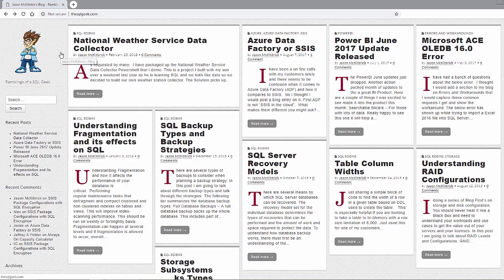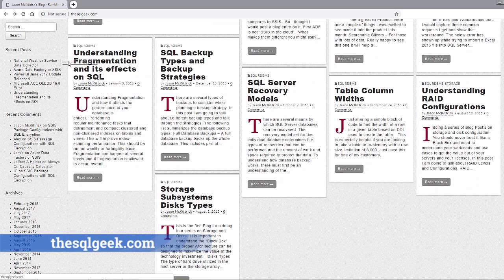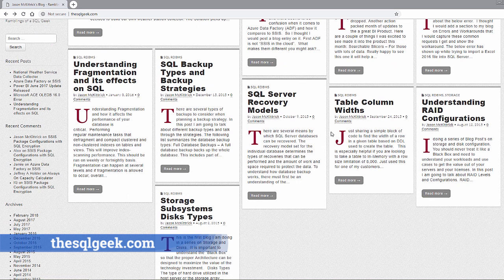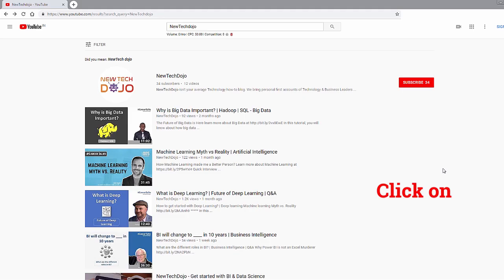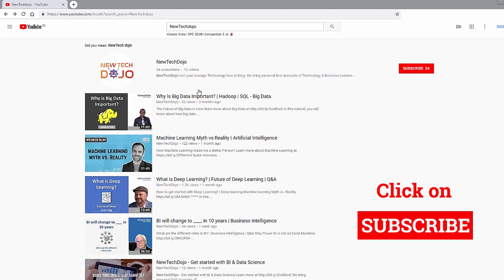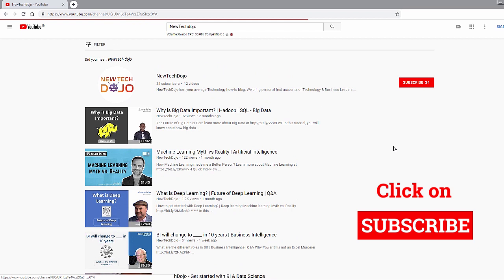BI with Power BI: How to get jobs in BI Cloud Space?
What’s the future of PowerBI? | Power BI | Q&A

AI will be Capable of not just answering questions but doing a lot of things (like making Suggestions) on its own. A positive shift is observed in the Data Science Movement and Advanced Analytics.

In this Video, the Expert gives Career advice for the Newbies of Power BI i.e. the most important part to get started with BI is to understand your Business.

Learning Power BI is really easy if you Understand the Tools and give your 100% efforts.

The Power BI Tools these days have a simple approach for Data Handling but earlier the Case was not the Same.
Power BI & Technology has come so ahead that it is easy for the end users to understand their Data and take Business Decisions.

Key Points of Business Intelligence with Power BI Question & Answer

0:58 Are BI Architects the new God?

1:55 What is BI?

5:11 BI Cloud Architect vs. BI Developer vs. BI Analyst

6:04 Typical day for BI Developer

7:51 What can Power BI do that other visualization software can't?

10:07 Will Hans-Peter Luhn be happy

11:20 What's the Future of Power BI?

12:39 Blockchain with BI?

14:32 How do I prepare myself to become a BI Analyst?

16:05 Prerequisites for learning Power BI

17:13 Welcome to BI World

Top 4 Business Intelligence Tools in the market

Useful Information